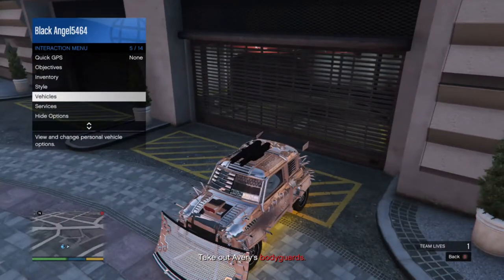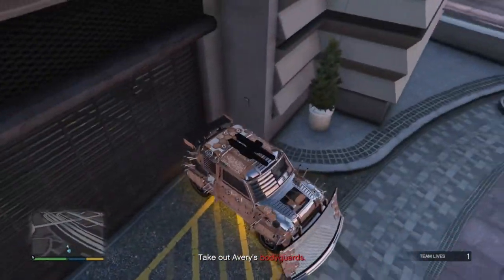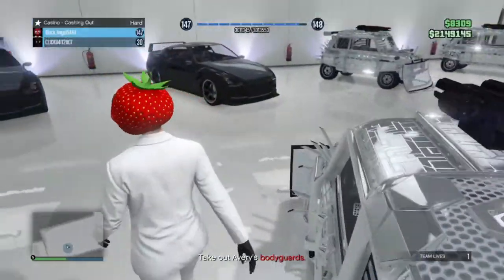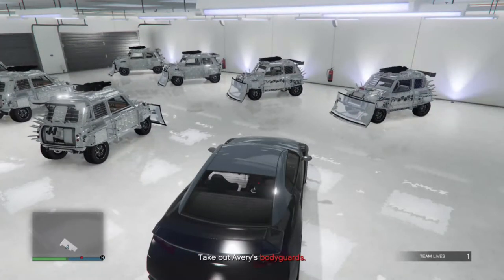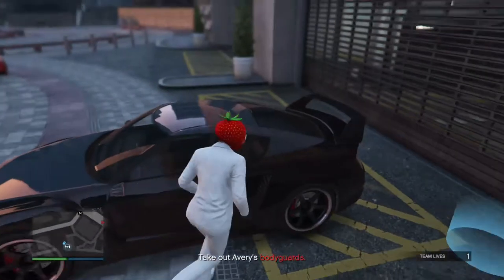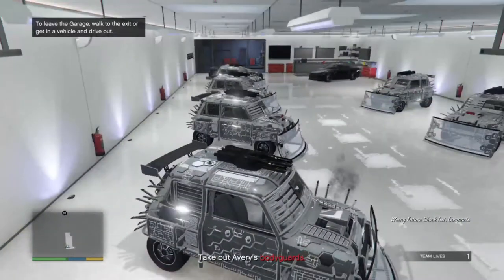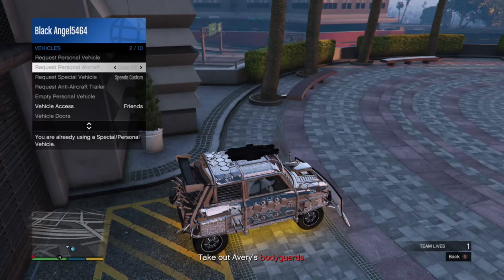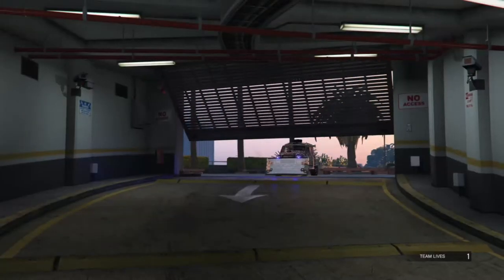MAKE MILLIONS WITH THIS CAR DUPE GLITCH IN GTA ONLINE (CUSTOM PLATE AND ELAGY EXPLOIT)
MAKE MILLIONS WITH CAR DUPE GLITCH IN RED DEAD ONLINE

MIXER: Cloud Gaming

GTA ONLINE
GTA
GTA PENTHOUSE